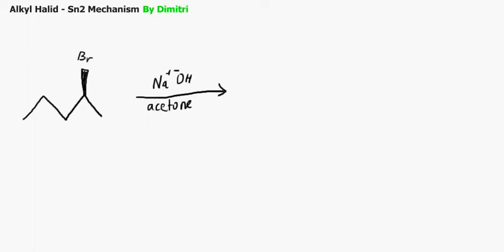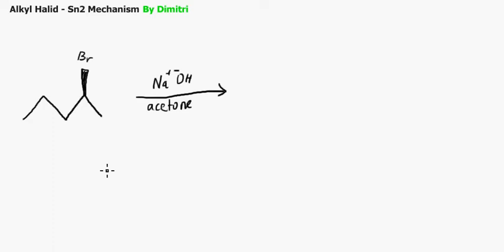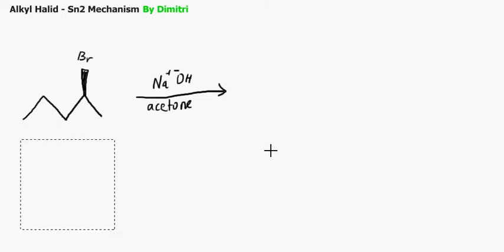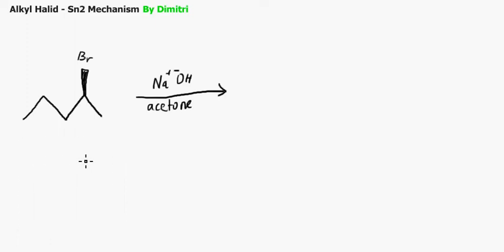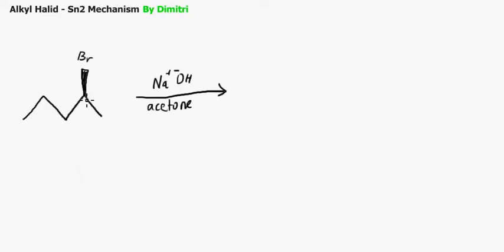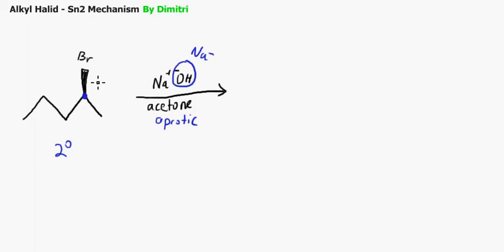Quick Sn2 Mechanism problem and explanation.avi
Sn2 Mechanism, Alkyle halid, Organic chemistry